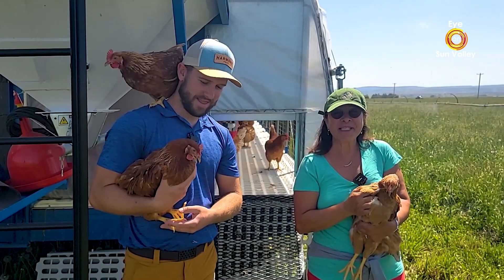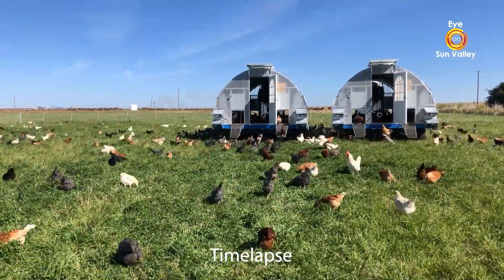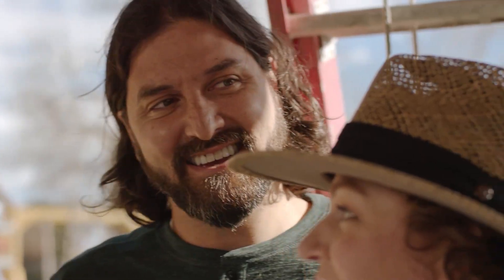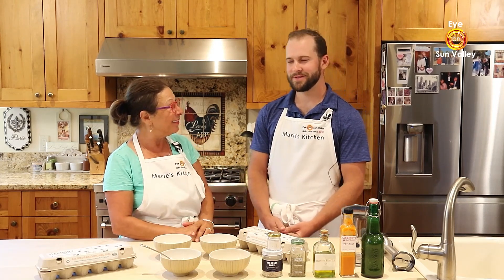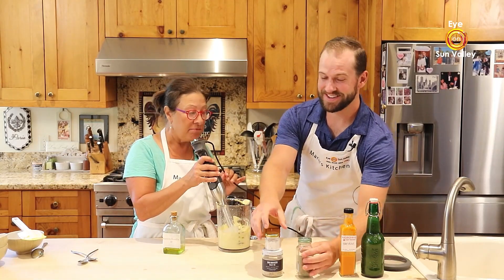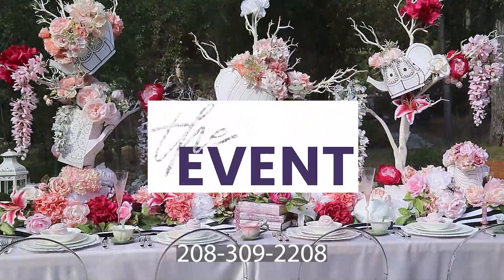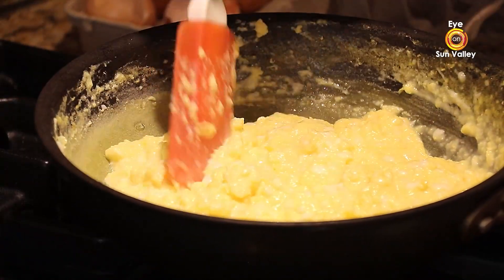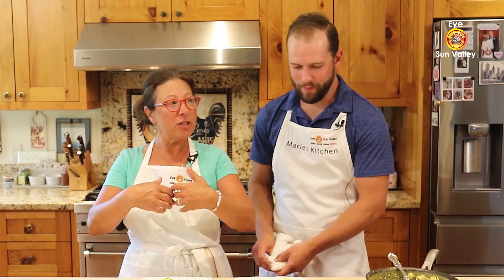Harmony Hens-From Farm to Fork